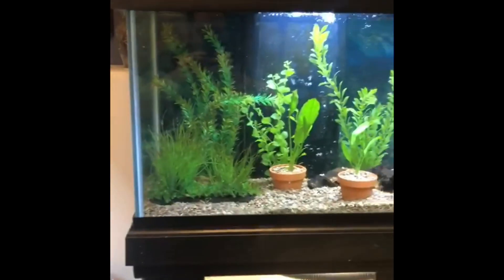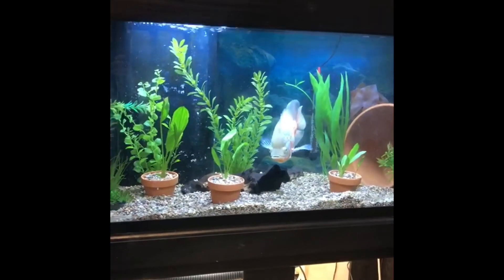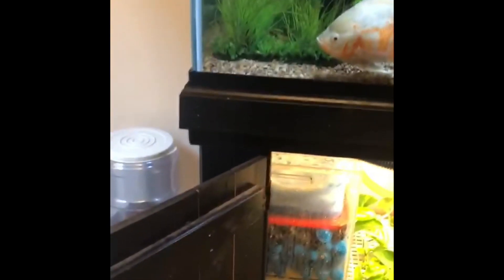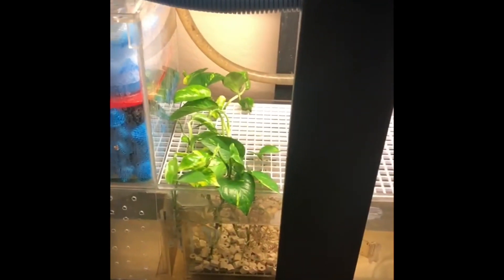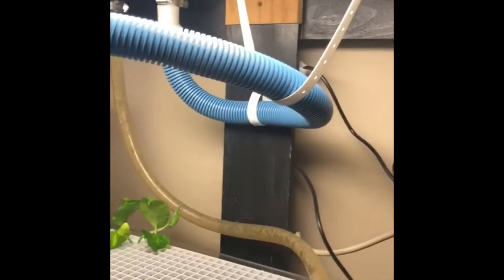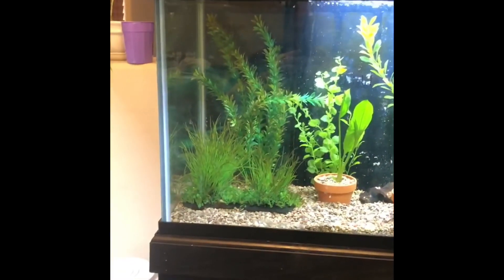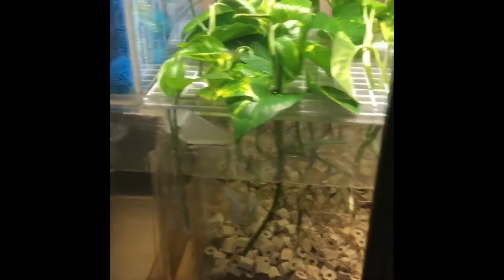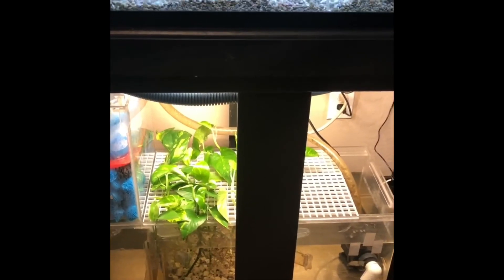Aquarium aquaponics in a 75 gallon Oscar aquarium with a sump filter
I have recently had problems with nitrate levels in my tank as well as my towns tap water! Aquaponics is a great way to filter ammonia, nitrites, and nitrates out of aquarium water. I wanted to give a brief explanation of my set up for my Oscar Indie!